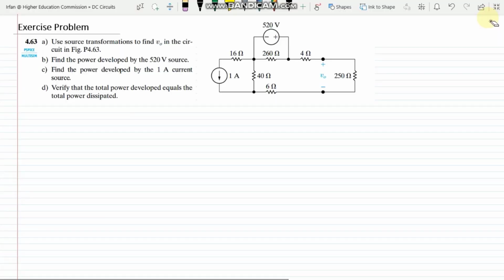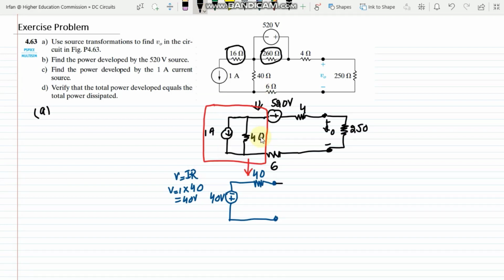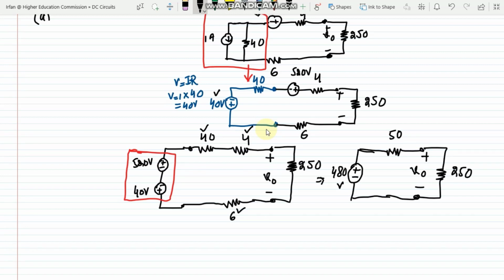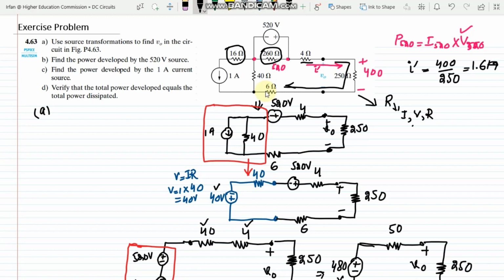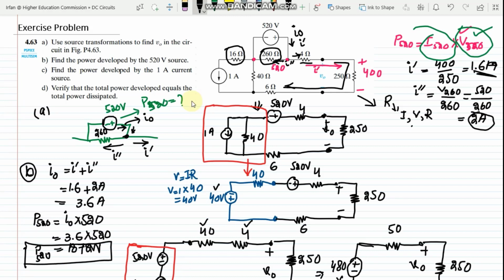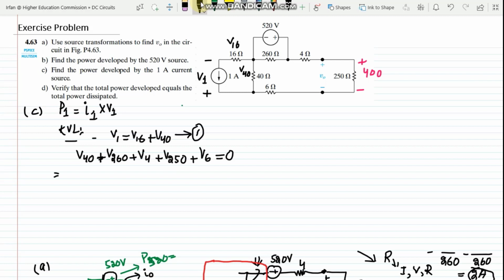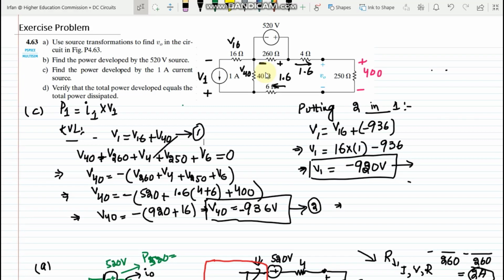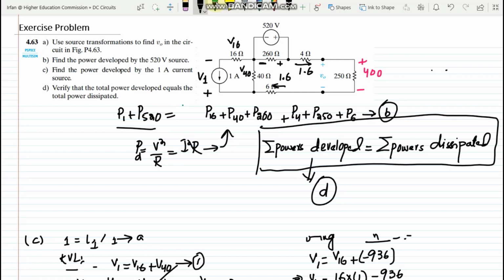Source Transformation Problem | Problem 4.63 | Electric Circuits by Nilsson 10 Ed| Engineering Tutor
Source transformation problems involve the conversion of the current source to a voltage source and vice-versa. In this problem, we will see the usage of the source transformation method for electric circuit analysis. Moreover, the same circuit is further analyzed for finding the power dissipation and other electric circuit quantities to grasp a conceptual overview of the circuit analysis techniques after source transformation.

Happy Learning :-)